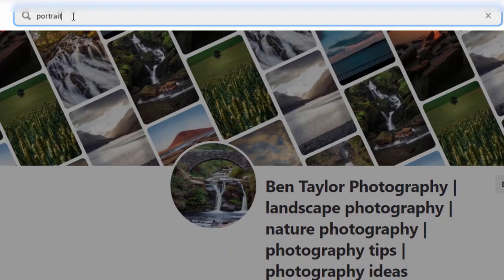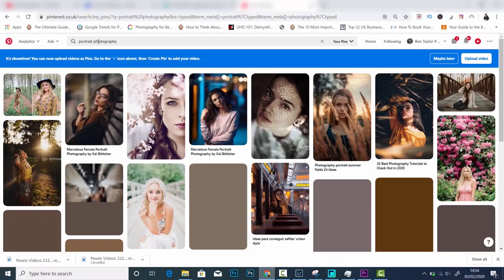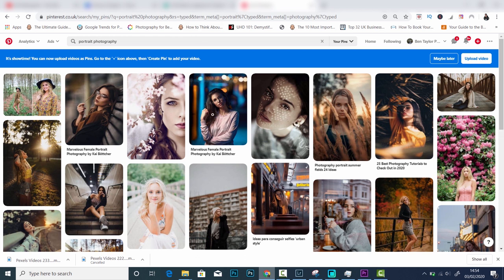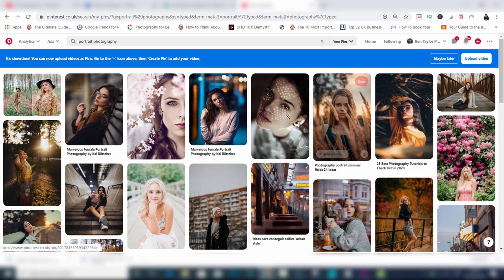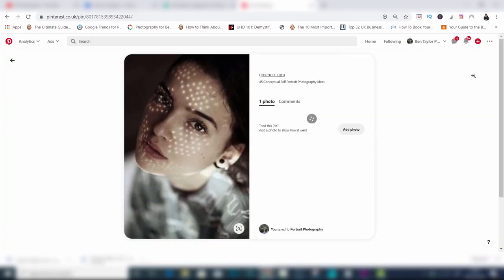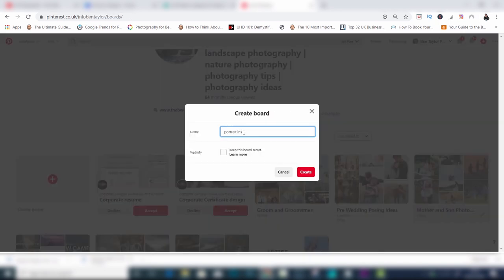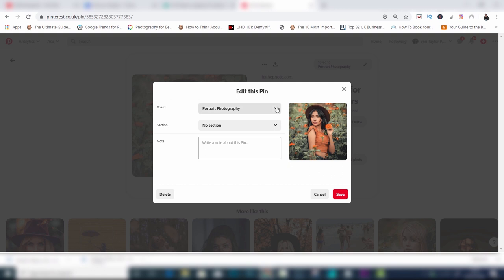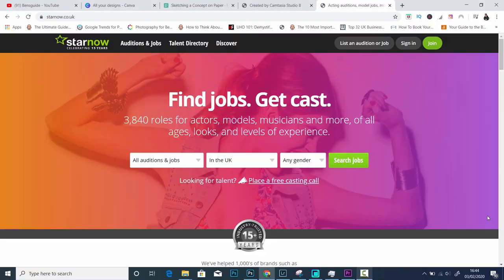How To Create Consistent Content On Instagram 2020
Looking to create consistent content on instagram but don't have the time? Check out these content creation hacks to produce 30 days of content in one day!